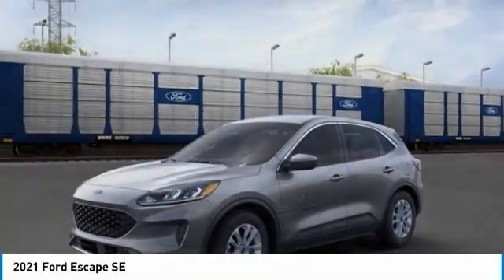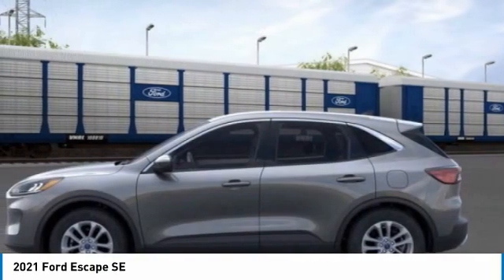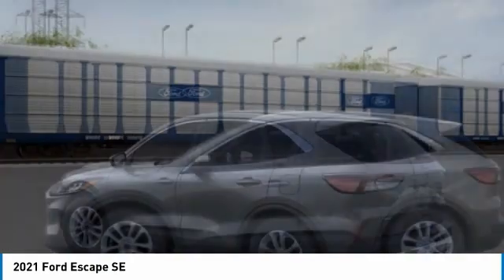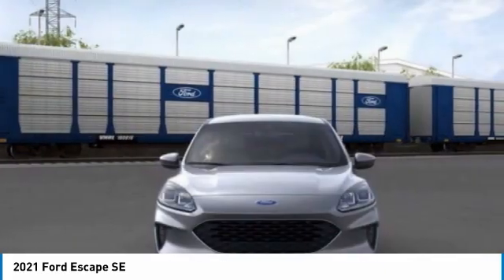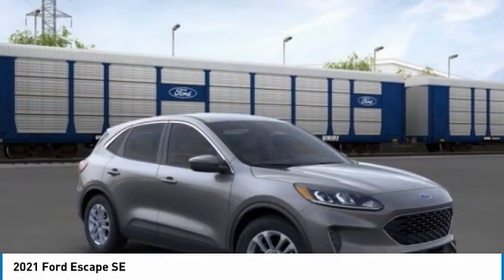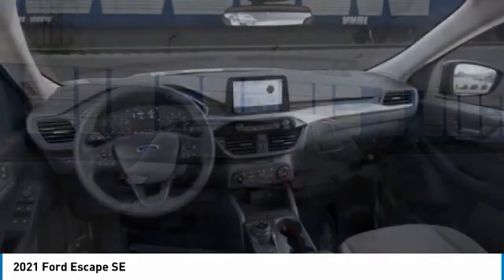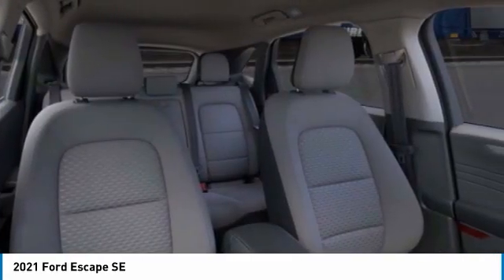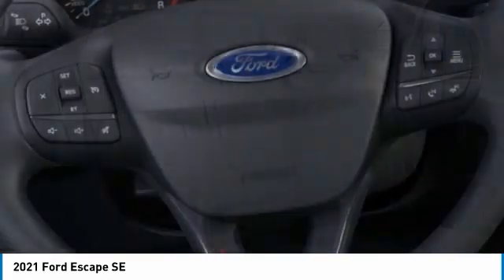2021 Ford Escape MUA96343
2021 FORD ESCAPE Bountiful, UT
Stock# MUA96343

1800 S Main St.

IMMEDIATE SAVINGS OF $610 off MSRP! *DESIRABLE FEATURES:* BACKUP CAMERA, FORD SYNC3, APPLE CARPLAY, ALLOY WHEELS, ANDROID AUTO, REMOTE ENTRY.

This New all wheel drive 2021 Ford Escape SE features a *Gray Exterior with a Dark Earth Gray Interior*.

*TECHNOLOGY FEATURES:* This Ford Escape Includes Steering Wheel Audio Controls, Satellite Radio, Outside Temperature Gauge

*STOCK# MUA96343 * Performance Ford Lincoln Bountiful has this 2021 Ford Escape SE ready for sale today with an additional *15 Other Escapes Like This In Stock!*Don't forget Performance Ford Lincoln Bountiful WILL BUY OR TRADE FOR YOUR VEHICLE!

Performance Ford Lincoln Bountiful. You can also visit us at, 1800 South Main Street Bountiful UT, 84010 to check it out in person!

*MECHANICAL FEATURES:* Scores 31.0 Highway MPG and 26.0 City MPG! This Ford Escape comes Factory equipped with an impressive 1.5l ecoboost engine, and 8-speed automatic transmission. Other Installed Mechanical Features Include Power Windows, Power Mirrors, Traction Control, Tire Pressure Monitoring System, Cruise Control, Disc Brakes, Telescoping Wheel, Rear Window Wiper, Intermittent Wipers, Tachometer, Trip Computer, Power Steering, Variable Speed Intermittent Wipers

*INTERIOR OPTIONS:* Compass, Cloth Seats, Overhead Console, Bucket Seats, Air Conditioning, Illuminated entry, Rear Reading Lamps, Vanity Mirrors, Tilt Steering Wheel, Rear Window Defroster, Reading Light(s), Split Folding Rear Seat, Center Arm Rest

*EXTERIOR OPTIONS:* Color Matched Bumpers, Auto Headlamp, Spoiler / Ground Effects

*SAFETY OPTIONS:* Electronic Stability Control, Brake Assist, Overhead airbag, Speed Sensitive Steering, Dual Air Bags, Occupant sensing airbag, Delay-off headlights, Knee AirBag, Anti-Lock Brakes, Passenger Air Bag Sensor, Front Side Air Bags

We proudly offer our customers many remote and at-home services. When you purchase from Performance Ford Bountiful, you'll be eligible for Performance Valet - FREE Pickup & Delivery^ for your future service appointments! We value your time and that's why we want to give you the best buying and service experiences in Bountiful! Also, ask your product specialist about our home deliveries. Save time and money through our exclusive Performance Remote Services! Distance limitations may apply.Delivery to door for Test Drive.